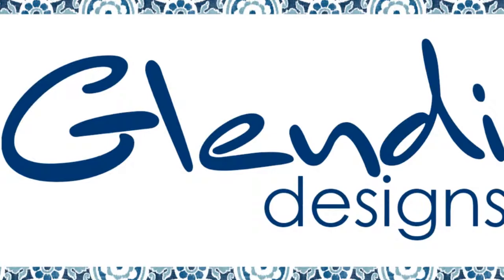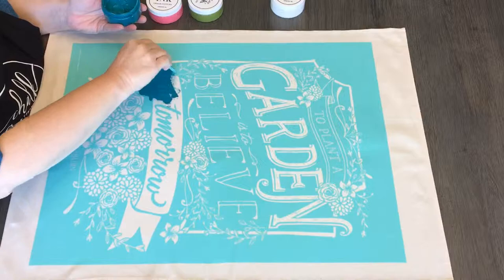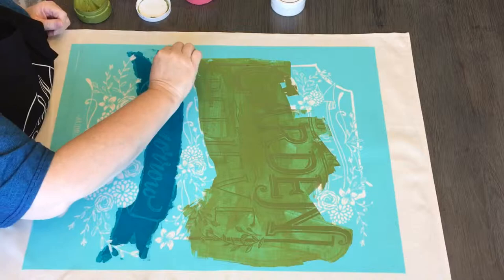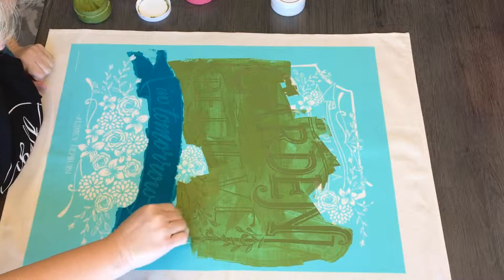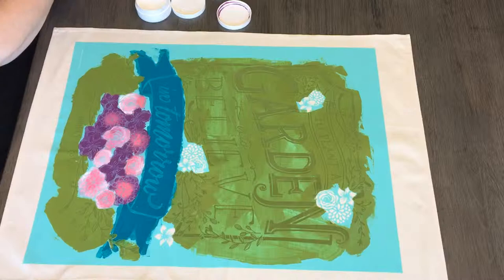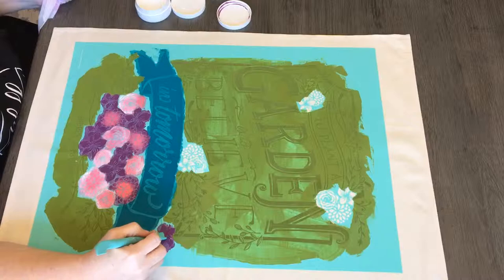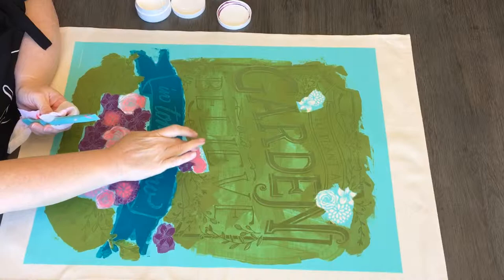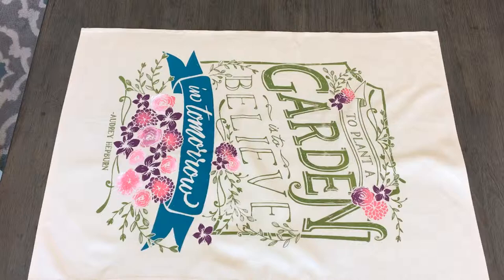Audrey Hepburn Banner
Watch as we show you how easy it is to create a beautiful wall banner using a screen pro like process and permanent ink!